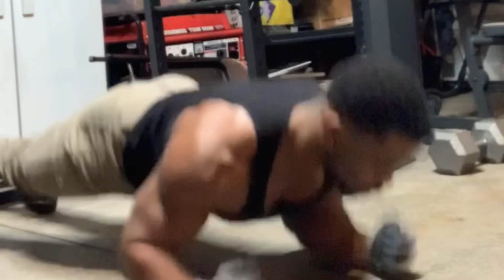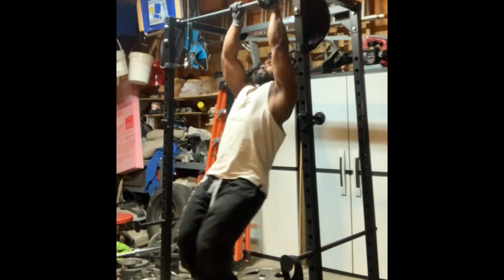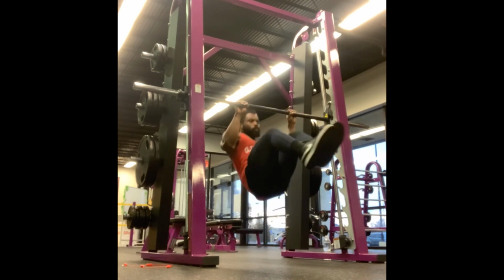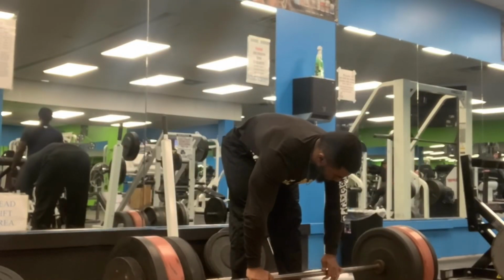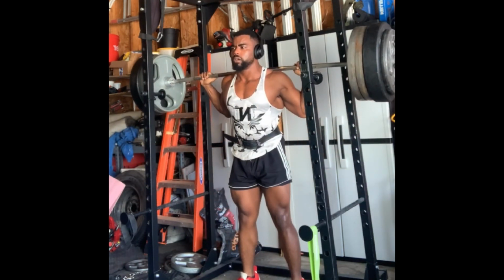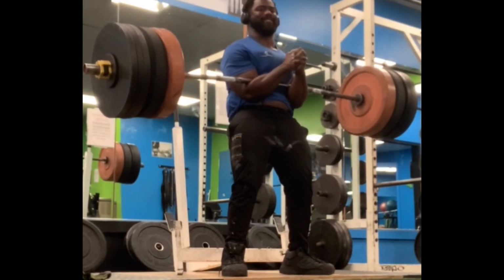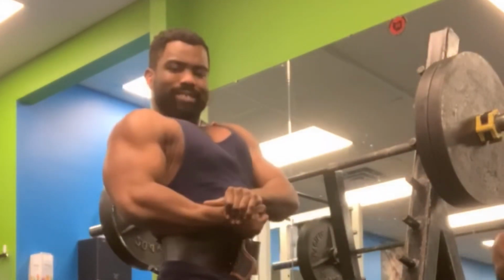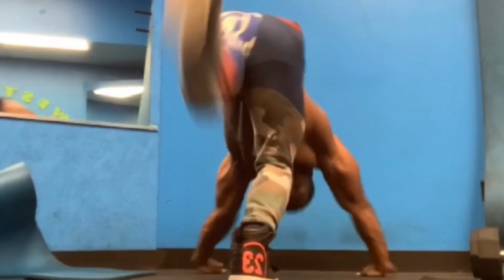The Real Benefits of Calisthenics vs. Gym Workouts